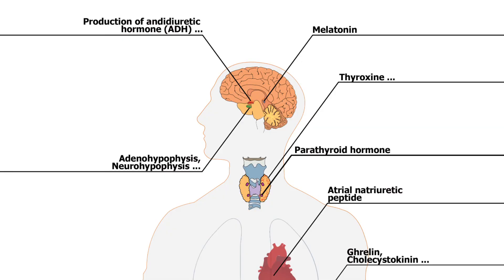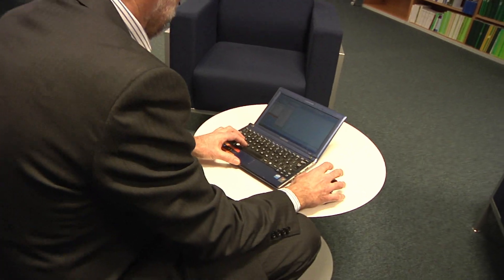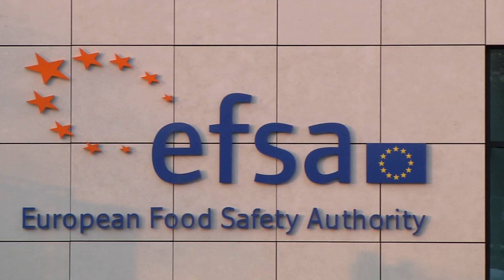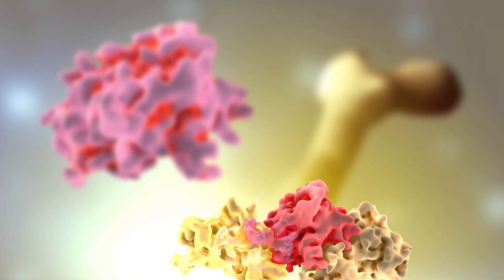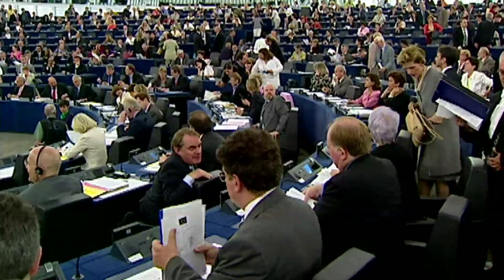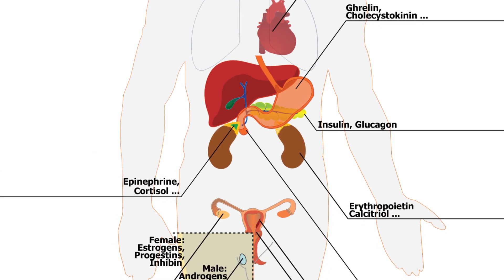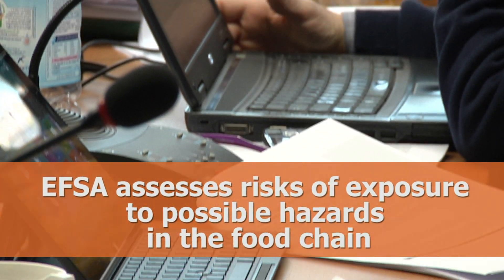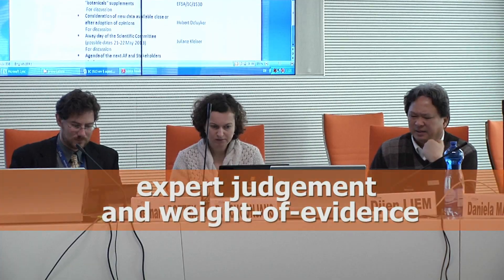Interview on endocrine active substances with Anthony Hardy, Chair of EFSA's Scientific Committee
Endocrine active substances are chemicals that can interact or interfere with normal hormonal activity; when this leads to adverse effects they are called endocrine disruptors. EFSA's new opinion assesses currently available testing methods to assist risk managers in defining what may or may not be an endocrine disruptor using science-based criteria. This scientific advice will help inform EU decision makers regulating the use of these substances and help to protect consumers and the environment from possible risks.